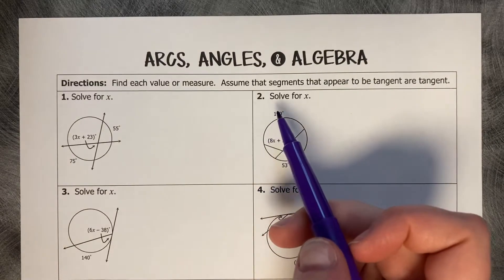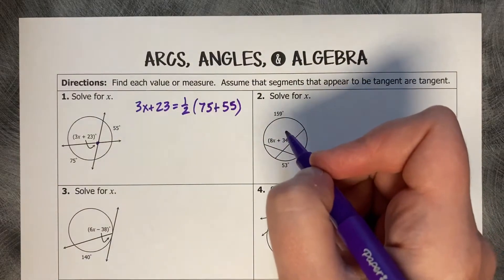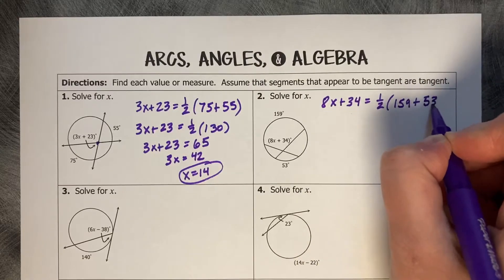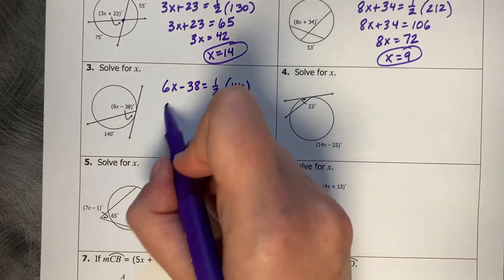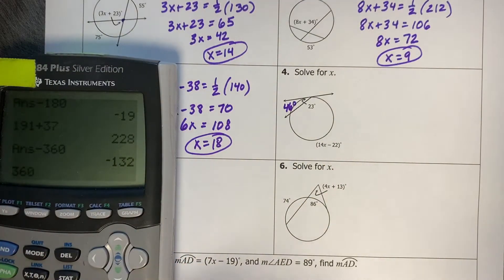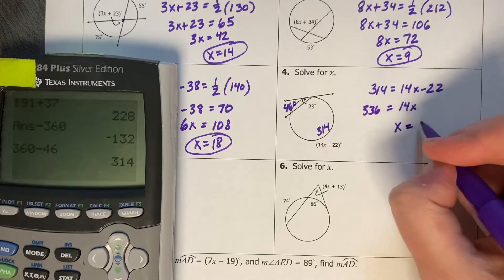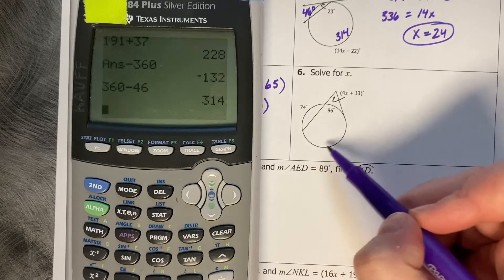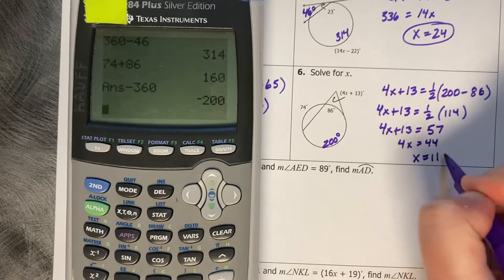Circles: Angles Formed by Chords, Secants, and Tangents (Algebra)